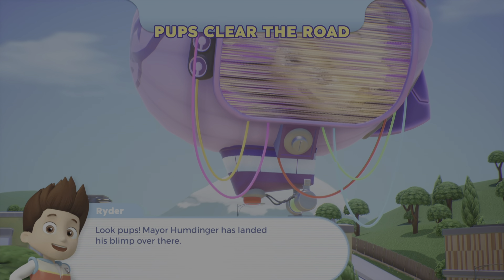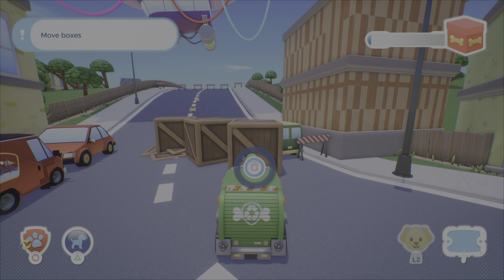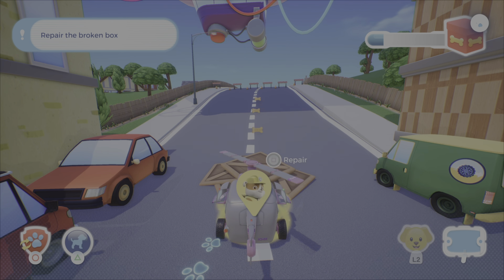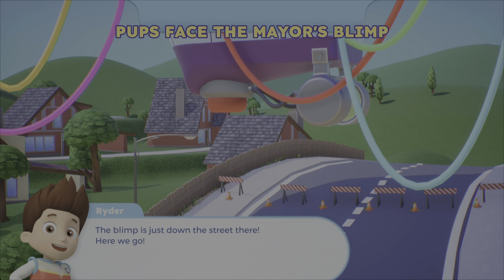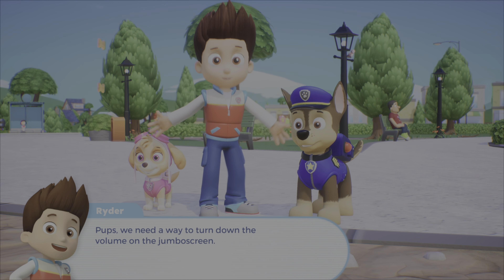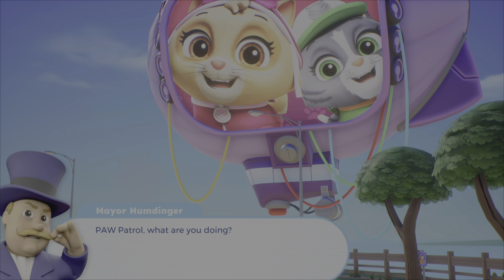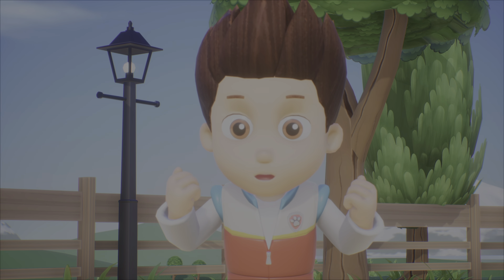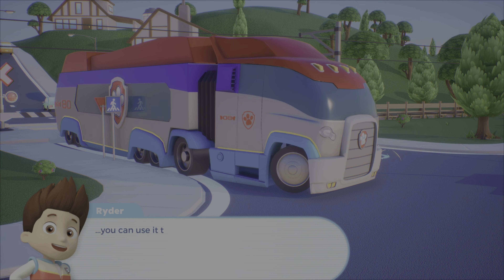Adventure Bay Showdown - PAW PATROL WORLD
Paw Patrol World Trophy / Achievement Guide Played on PlayStation 5.

Adventure Bay Showdown (GOLD) Trophy
Face Mayor Humdinger's blimp in Adventure Bay

Publisher: OUTRIGHT GAMES LLC
Developer: Outright Games
Release: September 27, 2023
Platforms: Nintendo Switch, PlayStation 4, PlayStation 5, Xbox One, Xbox Series X|S, Switch, PC
Genre: Open World, Adventure
Mode: Single-player, Co-op
PEGI Rating: 3 Years

Trophy / Achievement Guide Played, Recorded and Edited by myself with no voice commentary for educational and entertainment purposes.